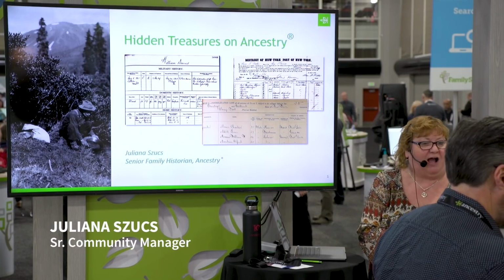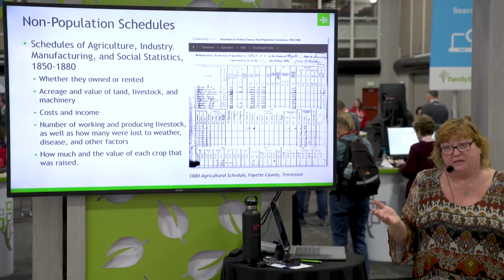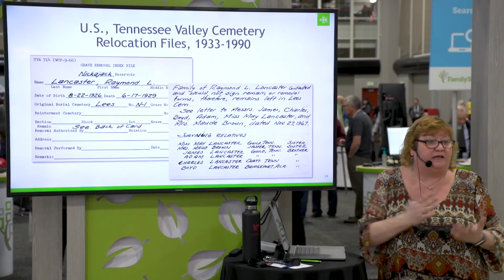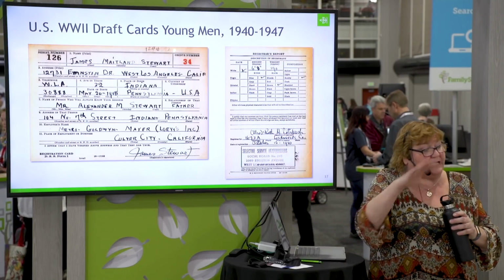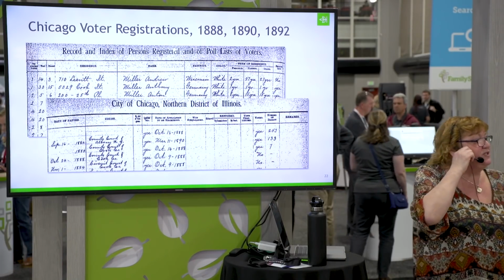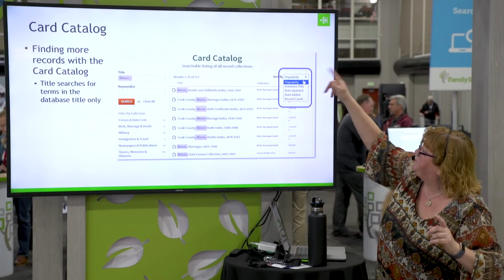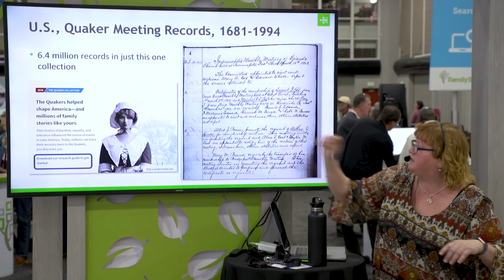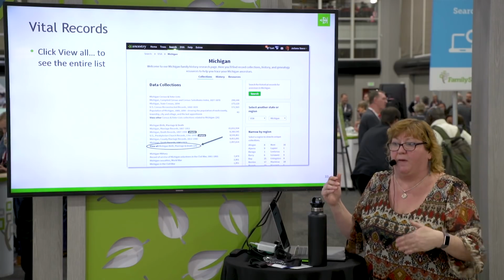Hidden Treasures on Ancestry® | Featuring Juliana Szucs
Ancestry® is full of hidden treasures and untapped gems, but where should you go to find them?

Juliana Szucs is here to talk about all the unique resources that can be found on Ancestry® when looking to add depth to your family history research.

About Ancestry:
Bringing together science and self-discovery, Ancestry helps everyone, everywhere discover the story of what led to them. Our sophisticated engineering and technology harnesses family history and consumer genomics, combining billions of rich historical records, millions of family trees, and samples from almost 10 million people in the AncestryDNA database to provide people with deeply meaningful insights about who they are and where they come from. What will you discover about your personal history with Ancestry?